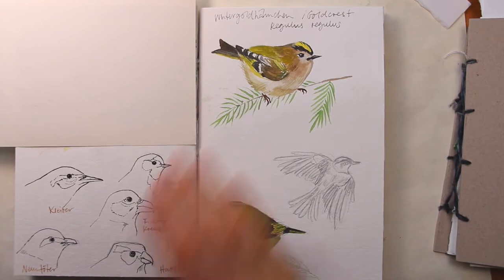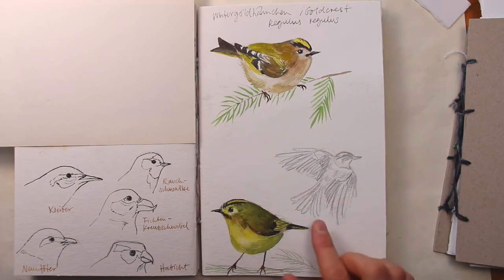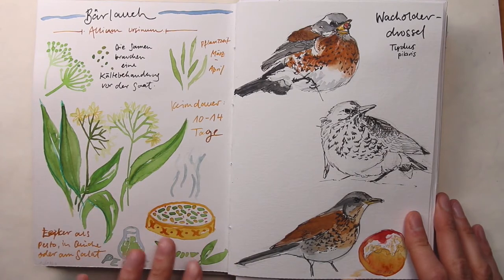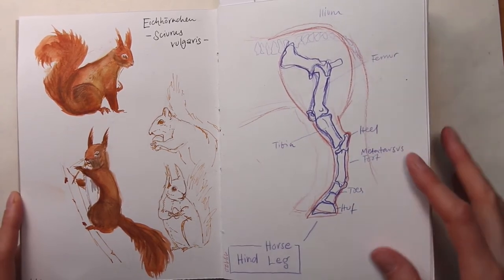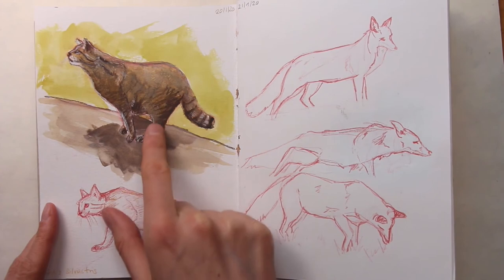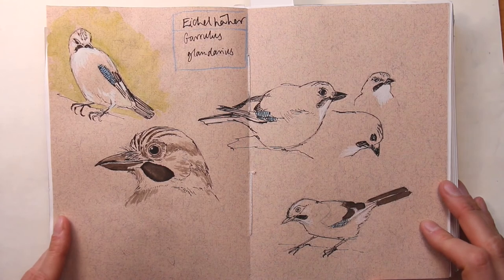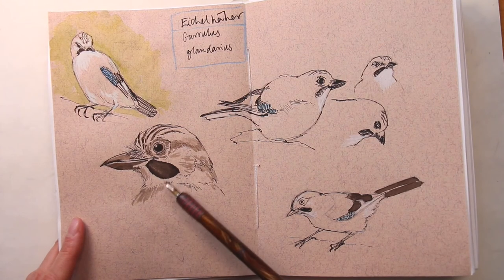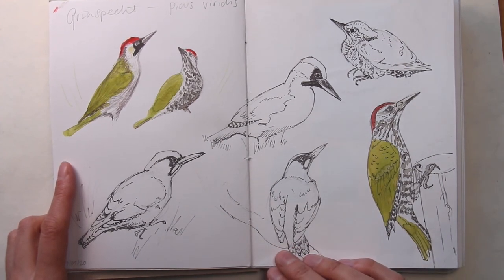Sketchbook Tour January 2020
Here's a tour of my sketchbook in January 2020.
This month I've returned to sketching more birds, which is something I've missed, and continued my mammal studies. I've also introduced a bit of gouache painting into my sketchbook, which I haven't done in a long time - gouache is opaque watercolor, and it can be combined with watercolors very well.

If you're looking for more ideas to sketch during the winter months, take a look at my class "Drawing Ideas for Winter":